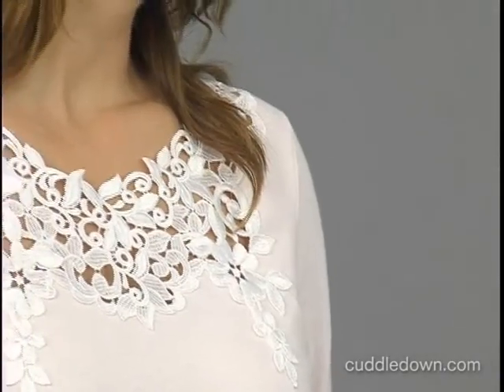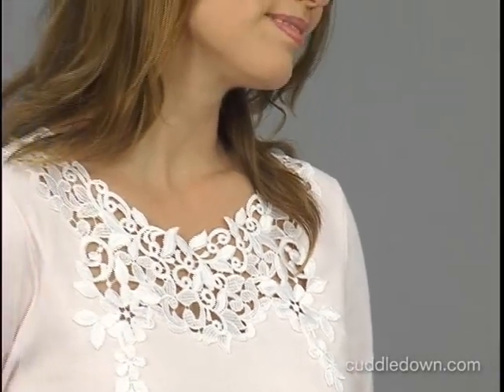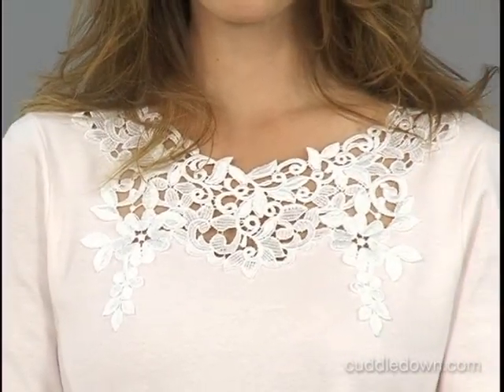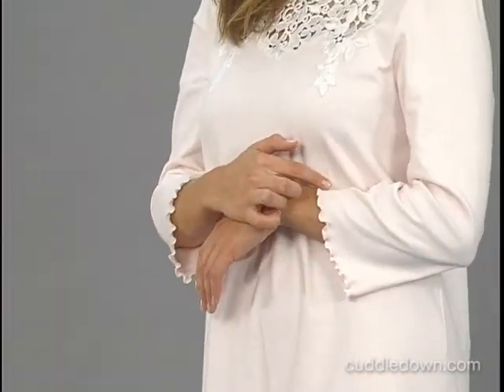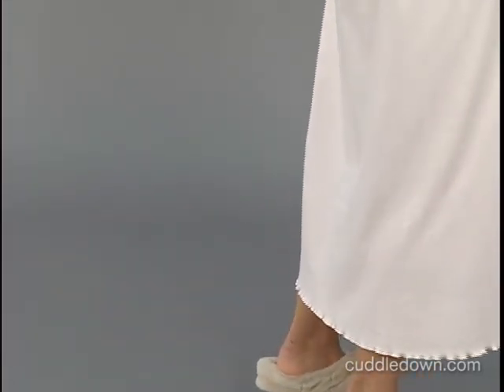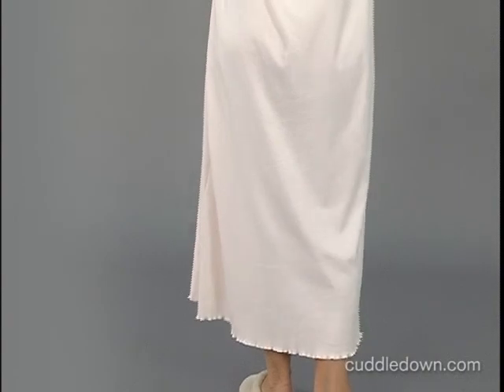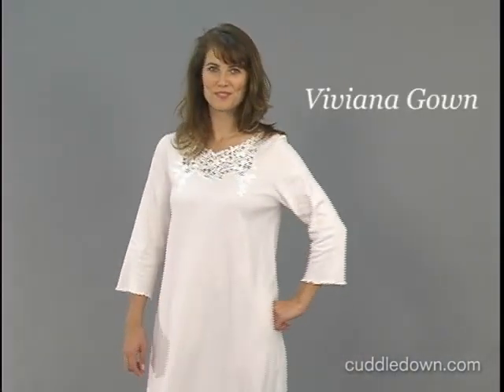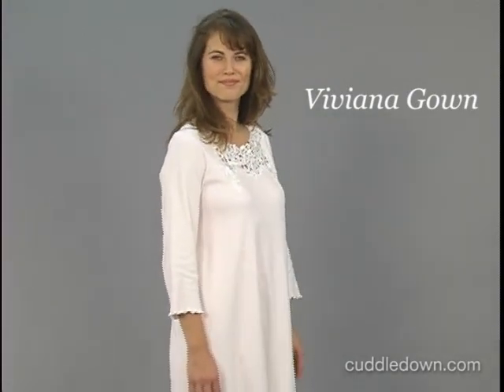Viviana Gown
Our gown features beautiful detailing in 100% cotton. The extra soft interlock is a perfect weight for three-season comfort. The neckline of our gown is draped in beautiful Venise (Veh-neeze) lace. Artistic lace such as this, with floral designs and scrolls upon a cobweb of threads, was first made in the sixteenth century for royalty.